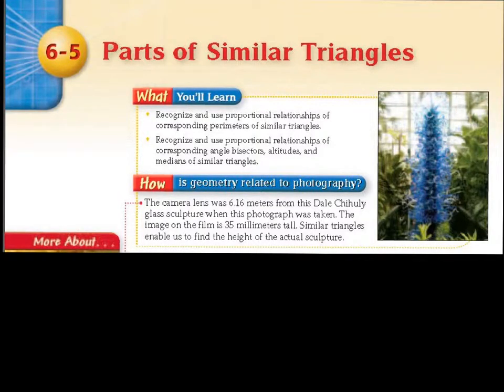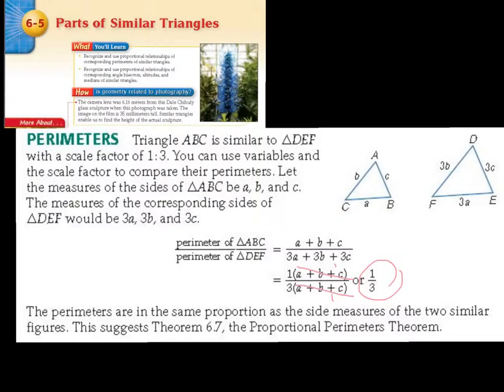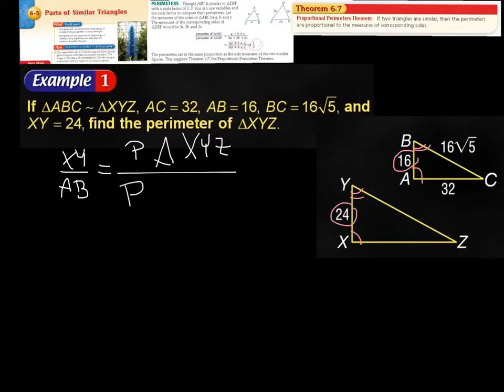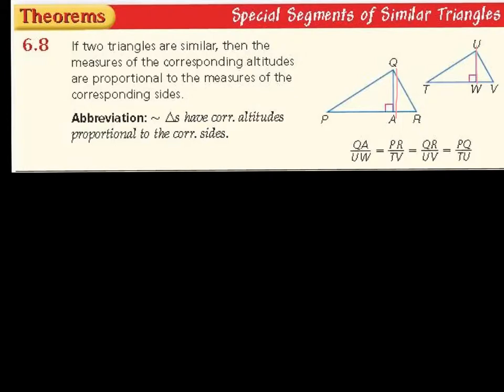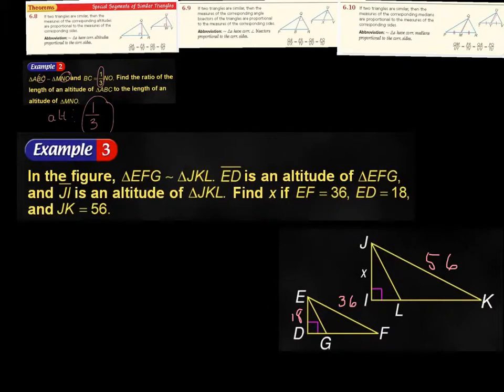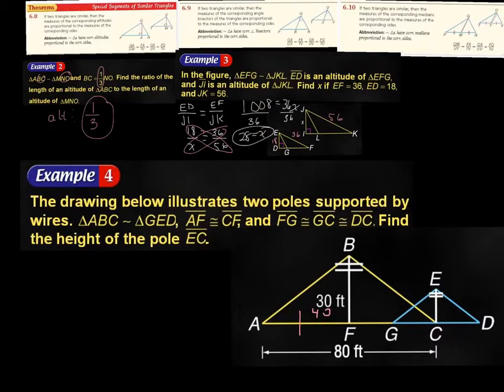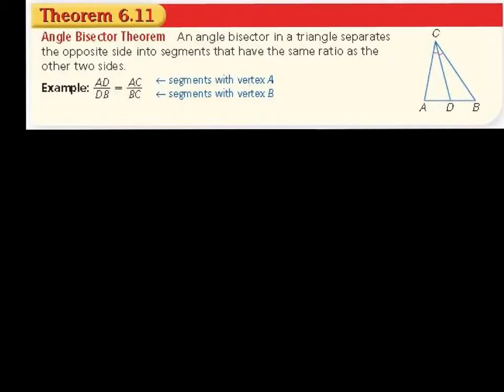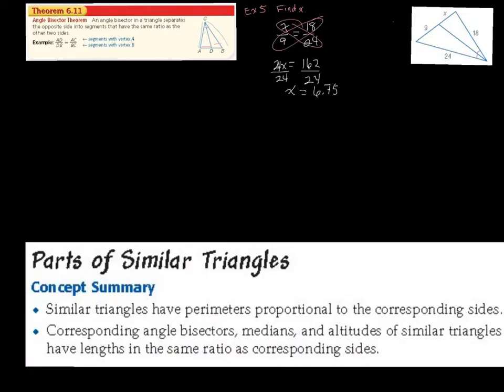6-5 Parts of Similar Triangles